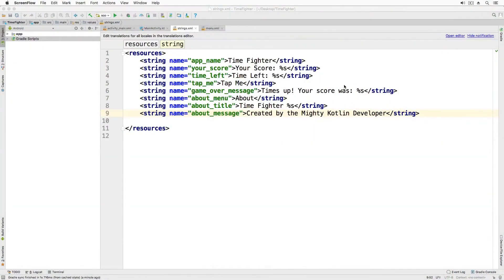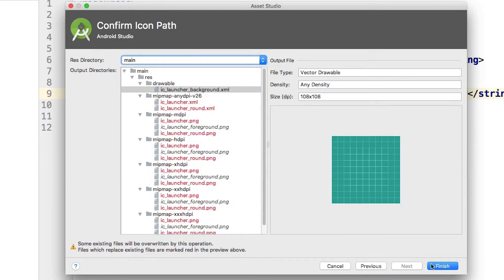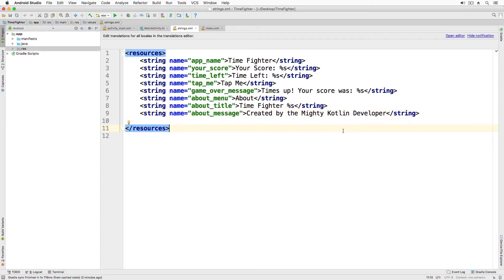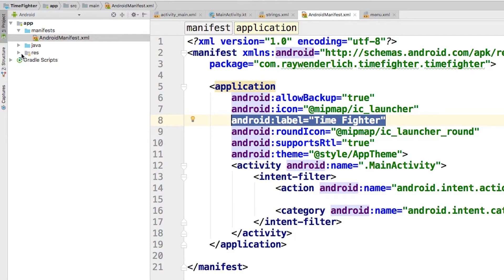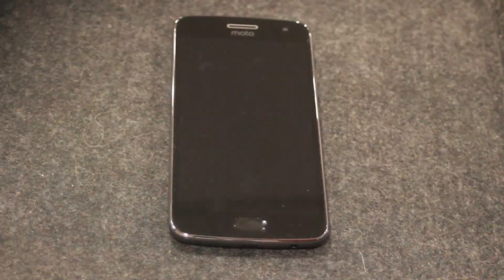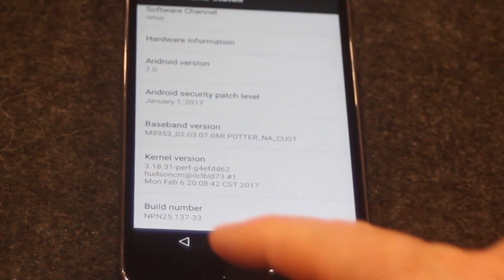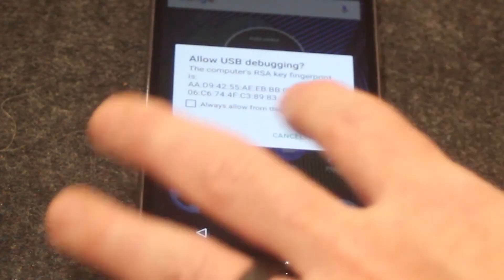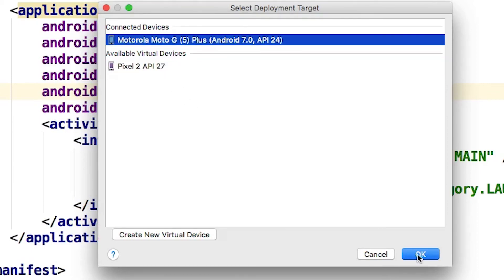App Icon and Display Name - Beginning Android Development - Your First Kotlin Android App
Learn how to give your app a custom icon and a display name.

Philosophy